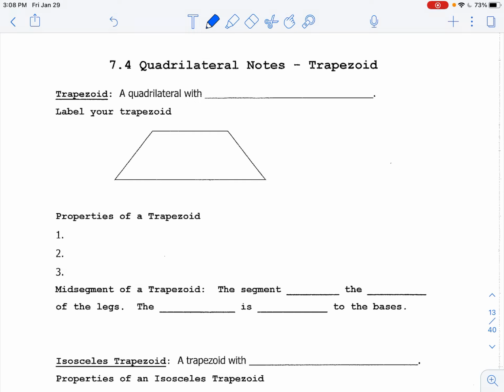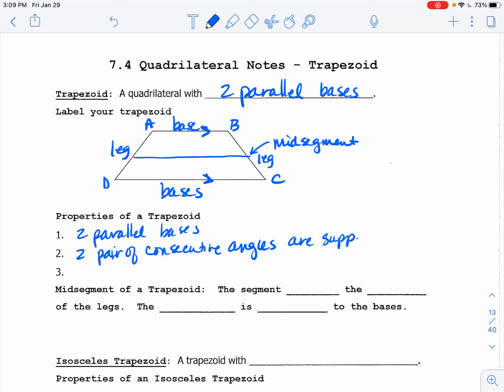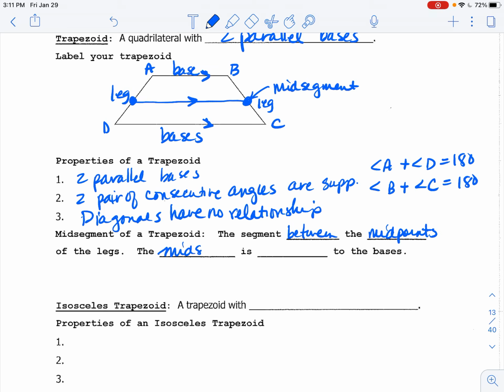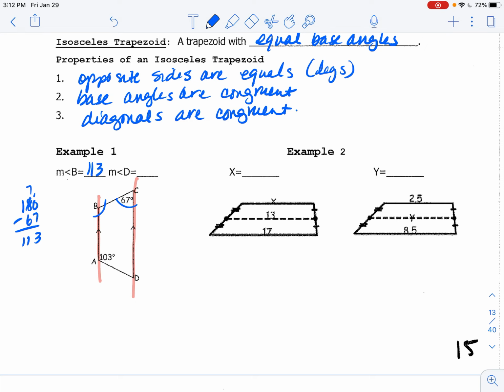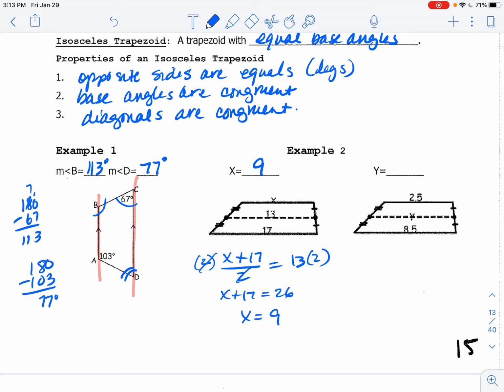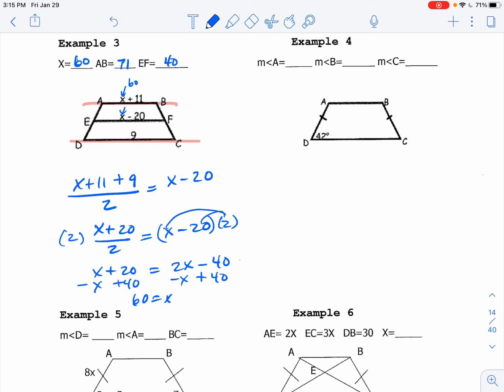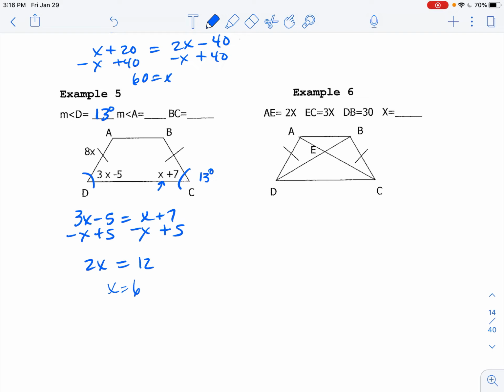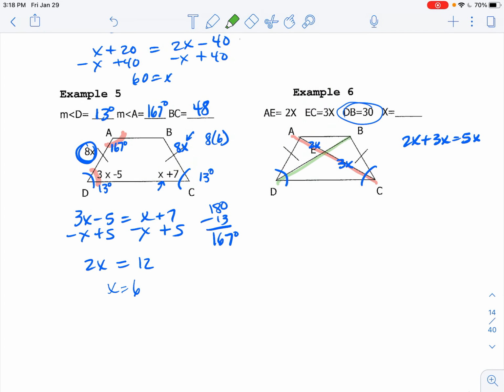Geometry U7 4 Trapezoid